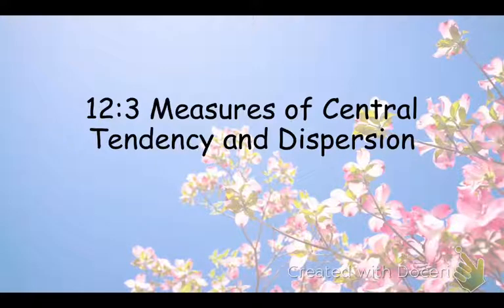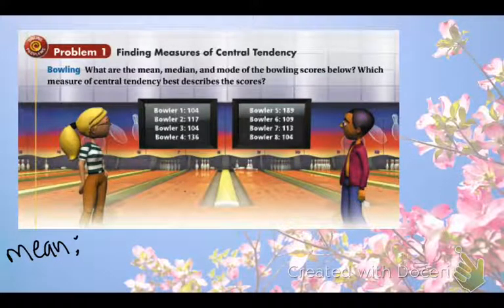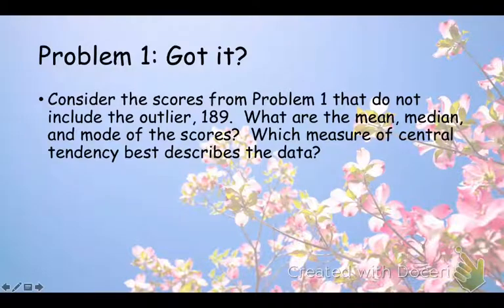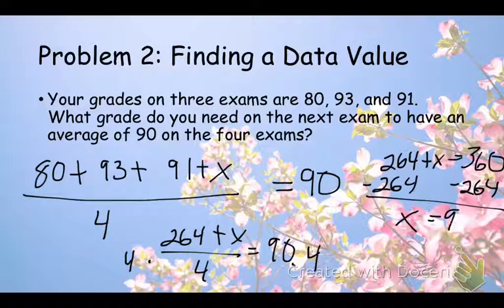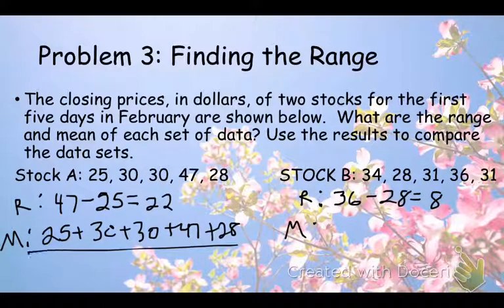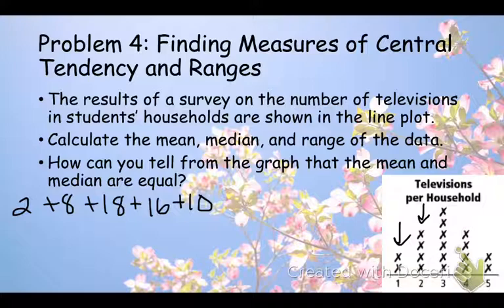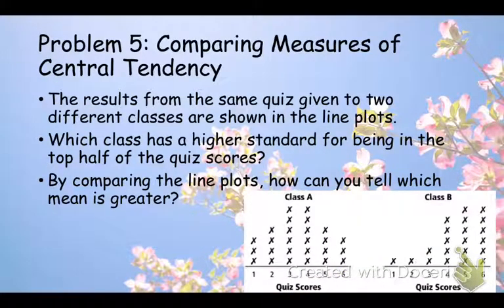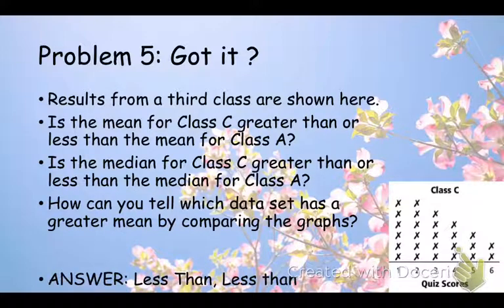12:3 Measures of Central Tendency and Dispersion